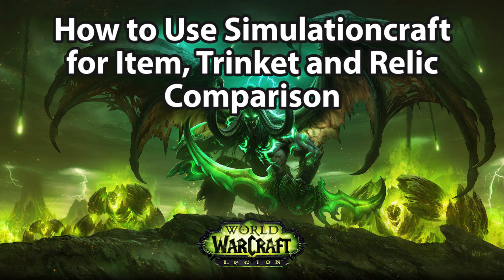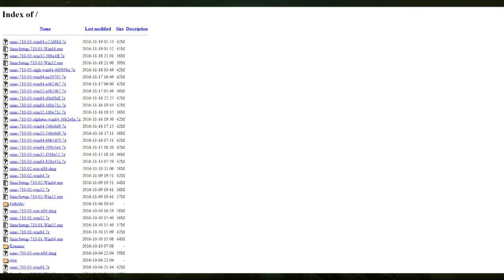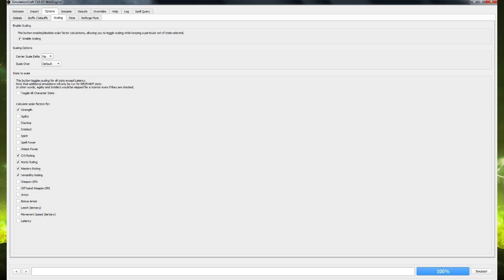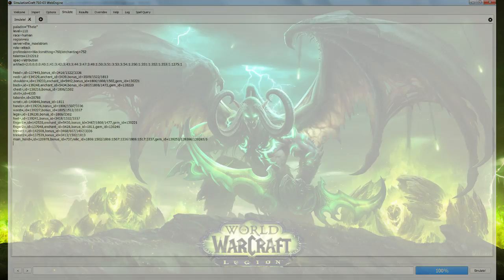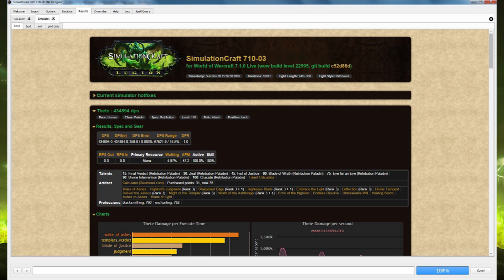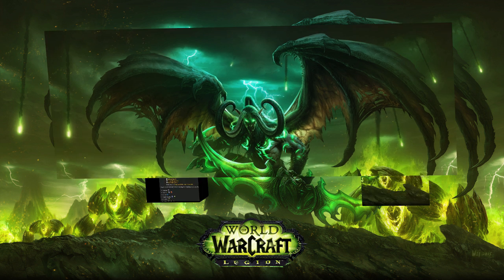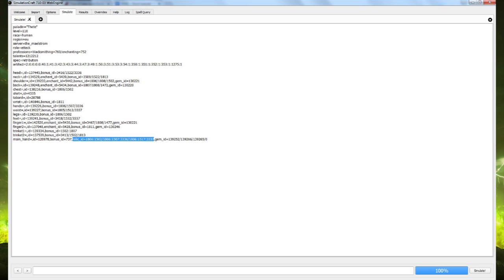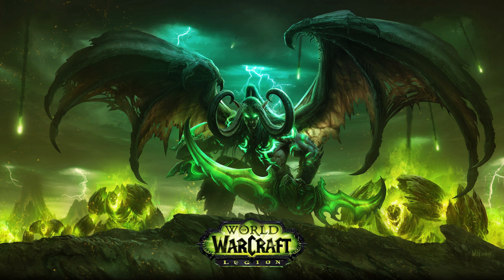how to use simcraft in world of warcraft legion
An updated tutorial on using Simulationcraft, often known as simcraft, for stat weights, relics and trinkets.

Stat Weights 2:20
Trinkets 4:48
Relics 10:26